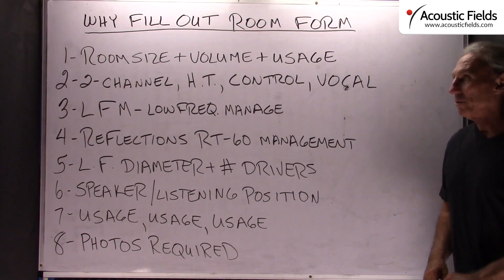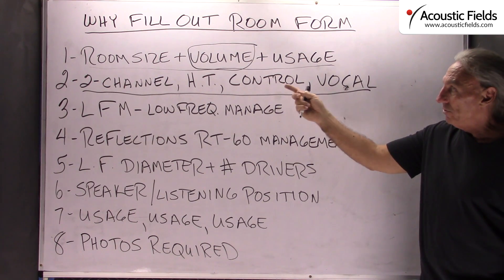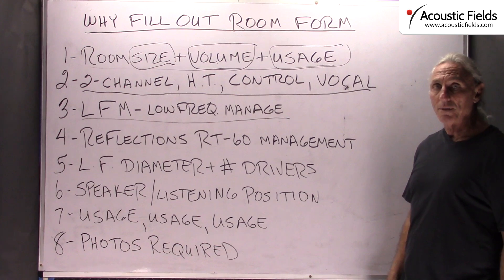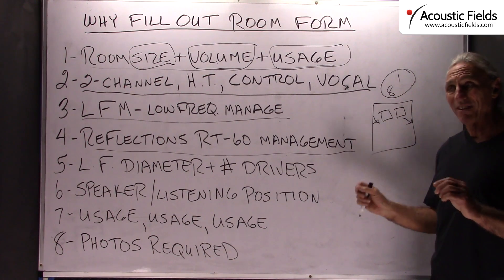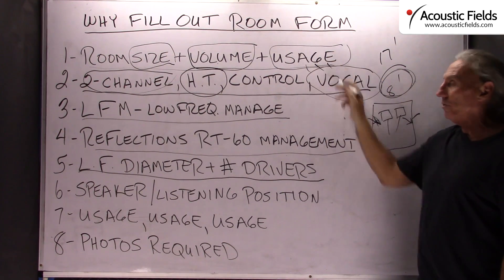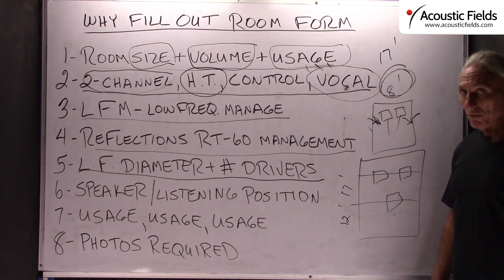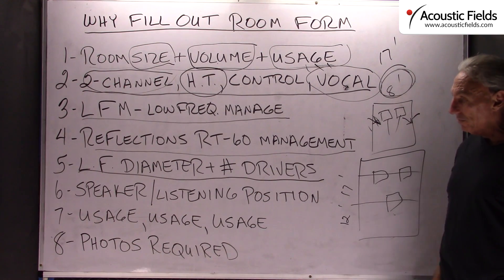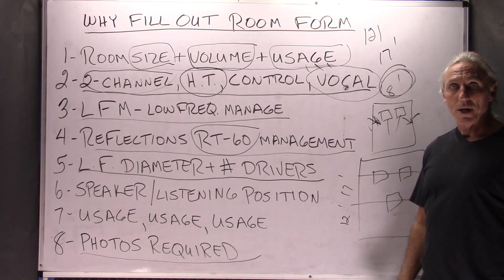Free Acoustic Room Analysis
In this video, I discuss why it is important to fill out our room form data so I can better assist you with all the acoustic requirements your usage demands.